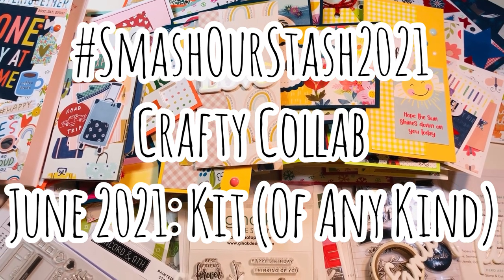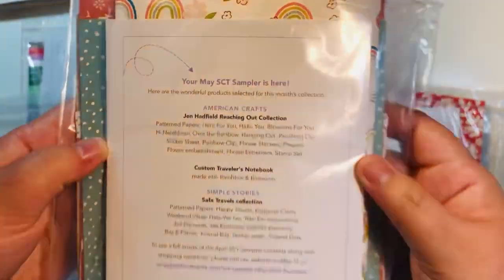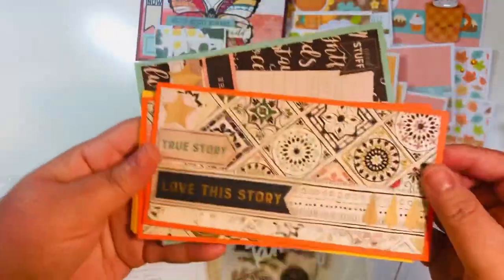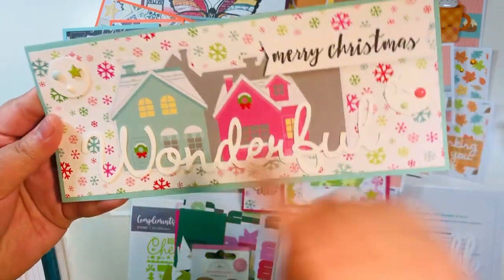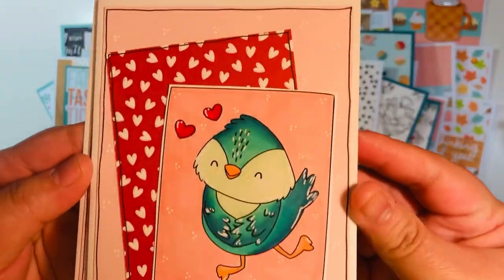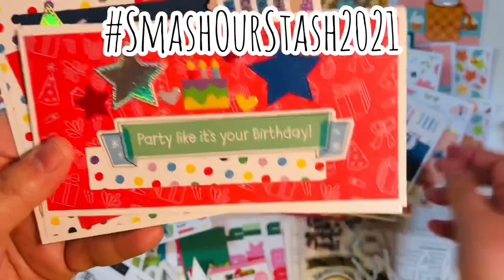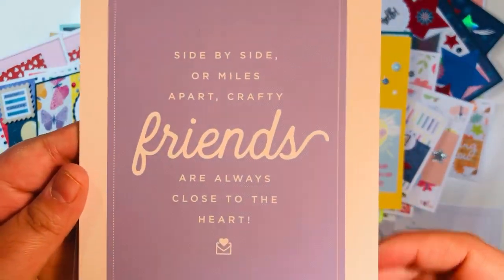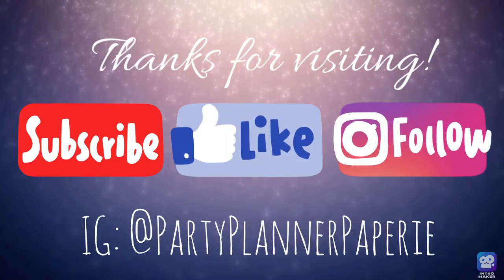SmashOurStash2021 - June 2021: Kit (Of Any Kind) - 8 SCT Sampler Kits Smashed! Over 100 Projects!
The Smash our Stash collaboration is about focusing on using up items from our stash. If you'd like to follow along with the participants, you can use the links below or search the hashtag smashourstash2021. You can also use this hashtag to share any of the projects you make if you'd like to play along on your own with us. Youtube: Amalia/Cool Cakes and Crafts with Amalia Beth Barnett/Bourbon Creek Crafts Bobbi-Jo Lackie Candy Chelepy/Candy's Handmade Creations Cara Brandon/ Cara Brandon Creations Cindyellen Robinson/ Papercrafts by Cindyellen Crafting and Relaxing (Sarah) CraftingWith Isabel Deb Houck/Deb Houck's Crafty Cottage Debbie Alley/Project39 Mini Albums Helen/Cosmo's Crafty Mom Kim Cornwell/ Kreationsby Kimber Kim Weatherholt/MetalScrappinChick Kristie Ficenec/PurpleFrogs Crafts and More Letty Zavala / Party Planner Paperie Margaret Naab Melanie van Delden/ A Creatively Crafted Life mom2create Nikki Wilson/SimplyHomeByNikki Noelle Vargas/My Little Crafty Secret Ode to Paper/Leah Tees Paige/stmpgrl Shirlene Wilcox / Shirlscraftyworld Teresa Russell/Fresh and Renewed with Teresa Social Media: Lisa Cox-Tobman/It's Homemade Not Store Bought by Lisa Kimberly(Kim) Taft/ComiskeysMom Chrissy White/ ChrisCutsPaper Tinne / tinne_post Stacy Tiedemann/Craftaholicmomma Kathy Fulk stampnkat Jan Foselli DinahColors Ronda

Musician: @iksonmusic